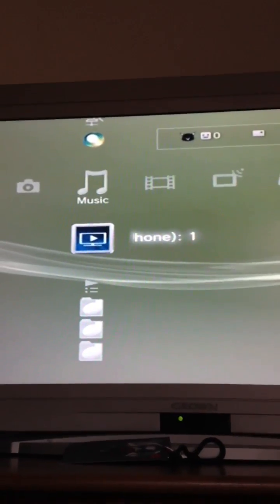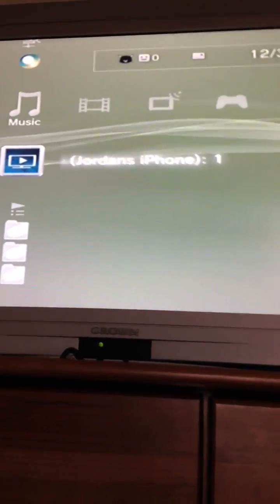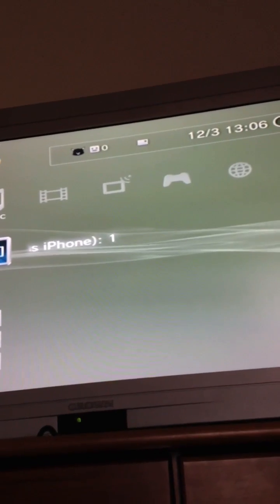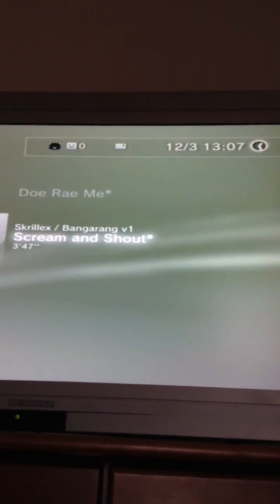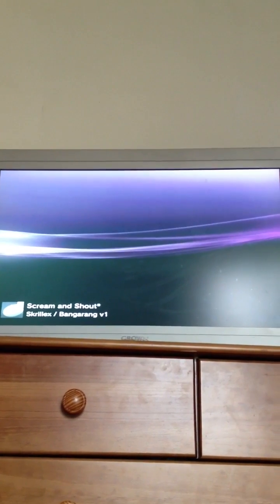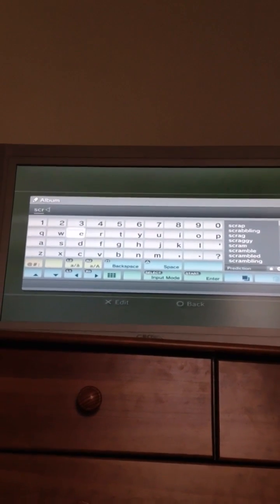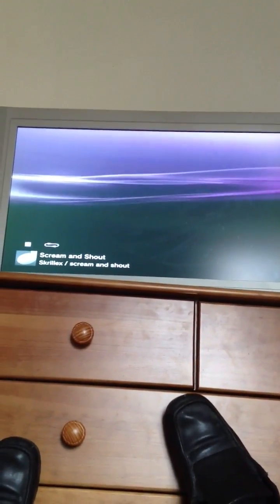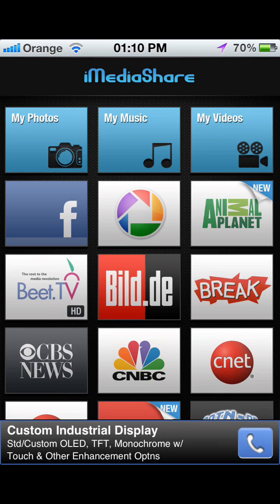How To Transfer Music From iPhone To Ps3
Easy Tut?

The app is called iMediaShare Lite